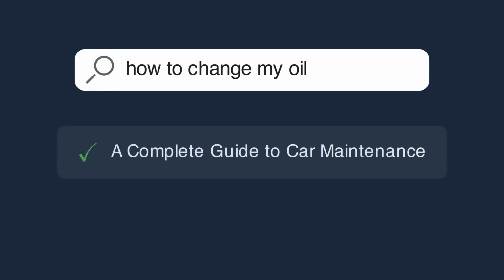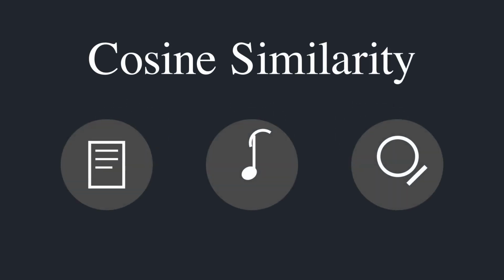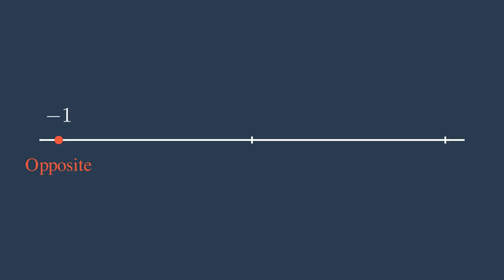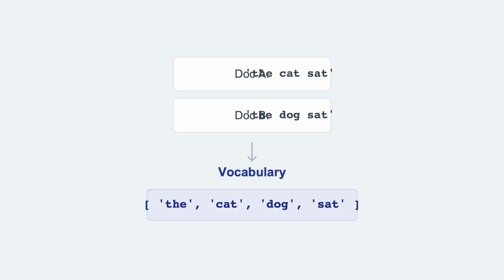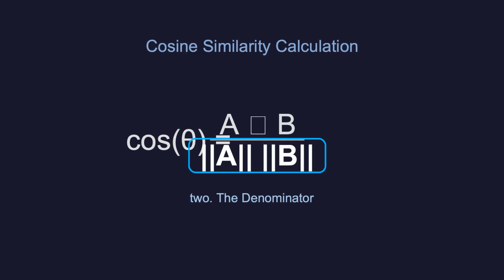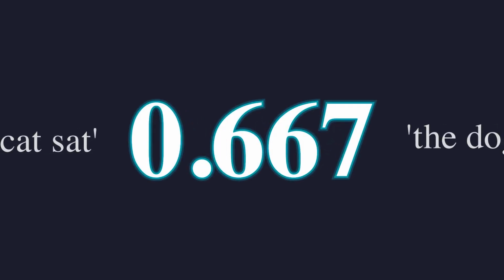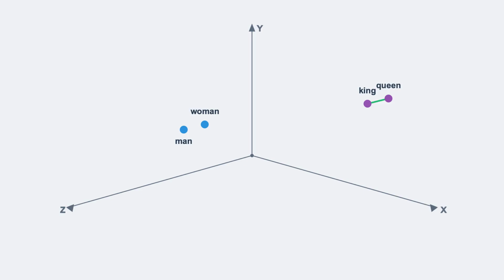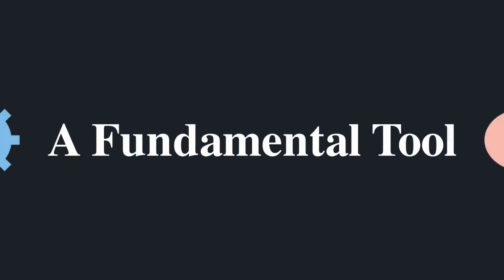AI's Secret? Cosine Similarity Explained.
Have you ever wondered how Google knows that an article about car maintenance is relevant to your search for how to change my oil? Or how Spotify can recommend a new song that has the exact same vibe as your favorite artist?

The answer isnt magic. It's a fundamental concept in AI and data science called Cosine Similarity. In this video, we break down this powerful tool that helps machines understand the meaning and relationship between text, documents, and even user preferences.

Join us at BlackboardAI as we explain the core intuition behind Cosine Similarity, walk through a step by step calculation, and explore its most important real world applications in machine learning and natural language processing NLP. This is a must know concept for anyone interested in AI, data science, or software engineering.

If you have any questions, drop them in the comments below.